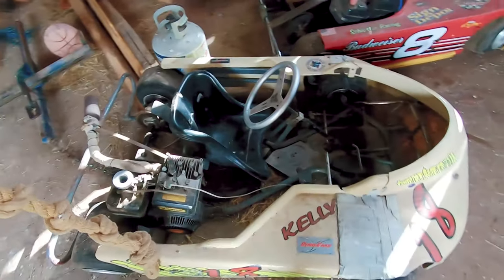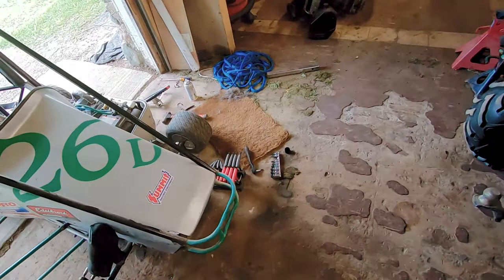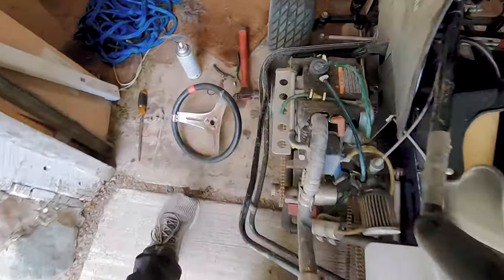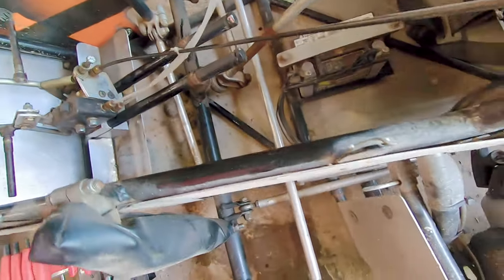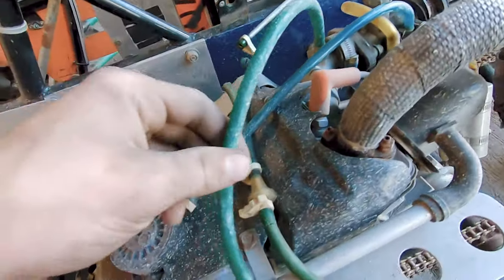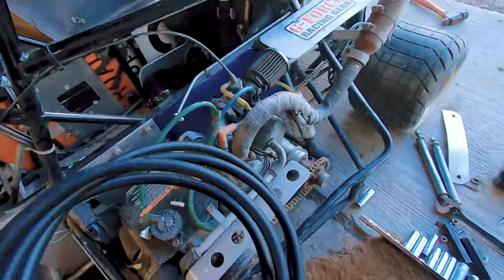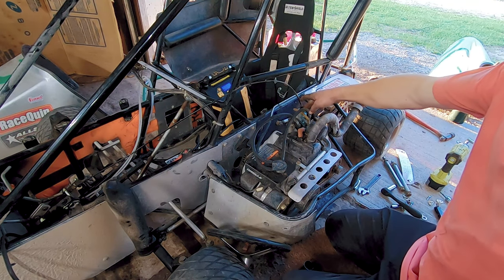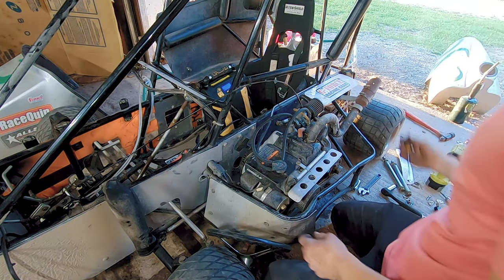GoBros New Go Karts, Tuning and Tearing it up!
In this Video Kolton picks up a few new Go Karts, works on them and takes the one ripping around.